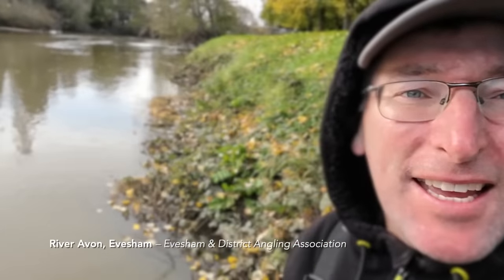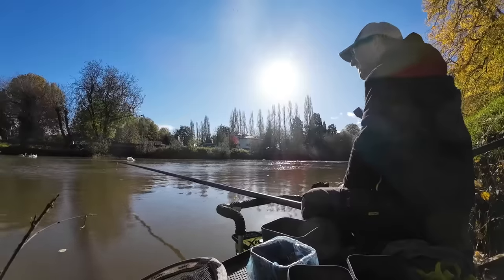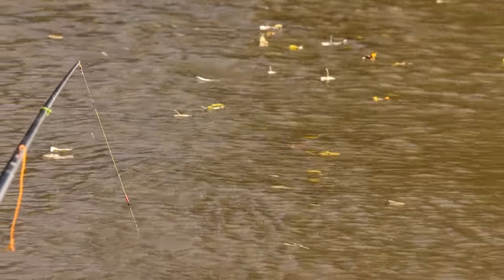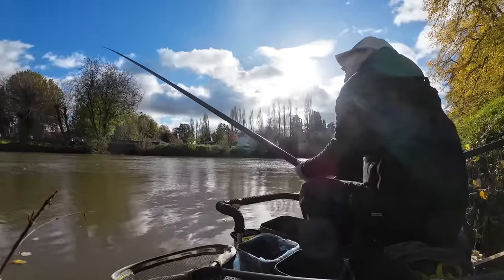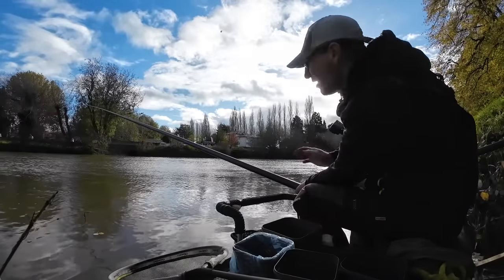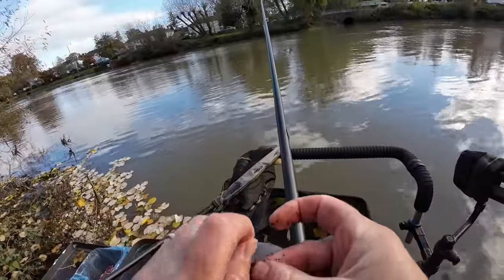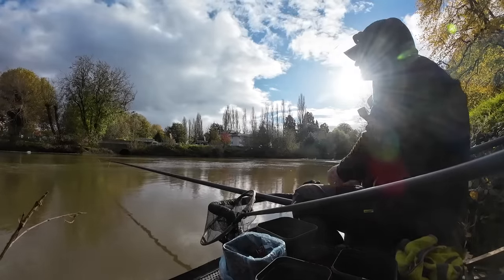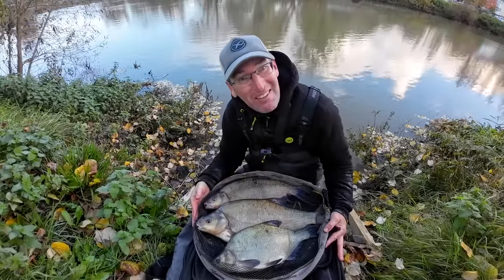Pole Feeder On The River Avon!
The river's up, coloured and tanking through! Combine the awesome catching power of a feeder with the accuracy of a pole and bag up! Yes everybody, it's POLE FEEDER time!

Venue: River Avon, Crown Meadow, Evesham
Controlling club: Evesham & District Angling Association

Want even more? Become a Channel Member to unlock a library of exclusive films. Click the JOIN button to learn more!